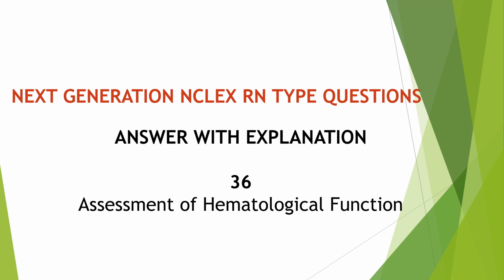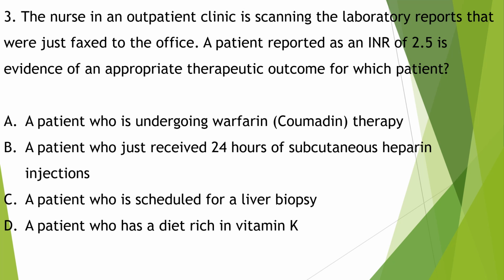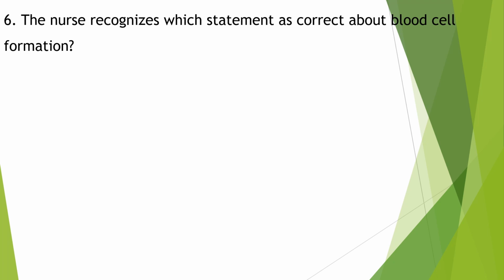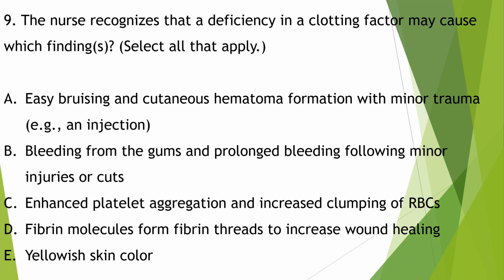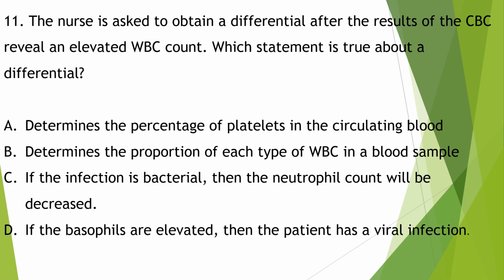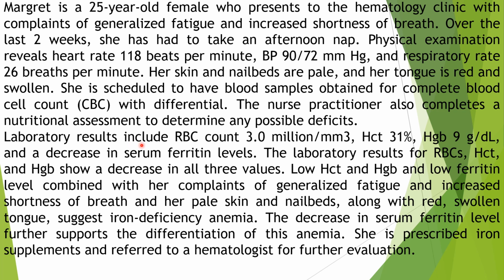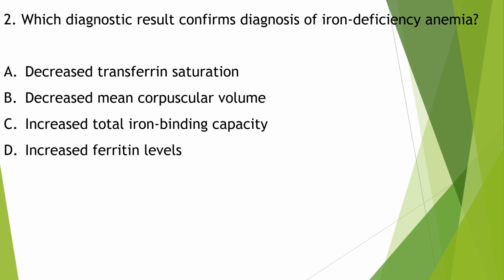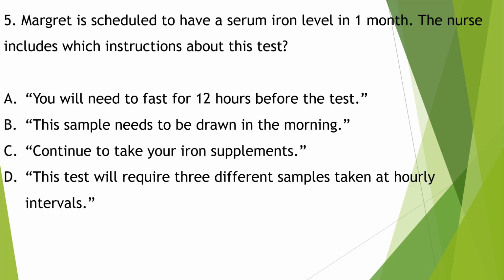Next Gen NCLEX RN 36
Assessment of Hematological Function